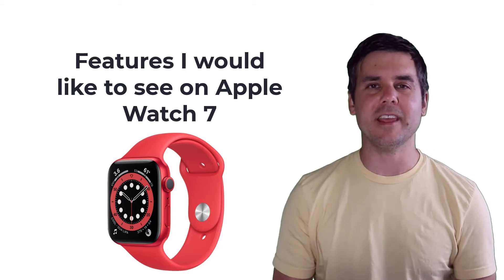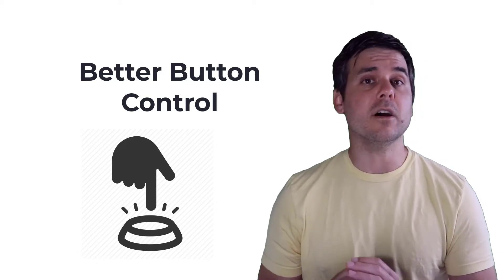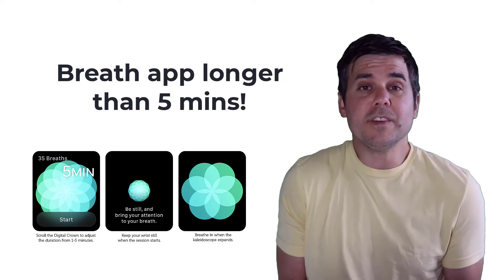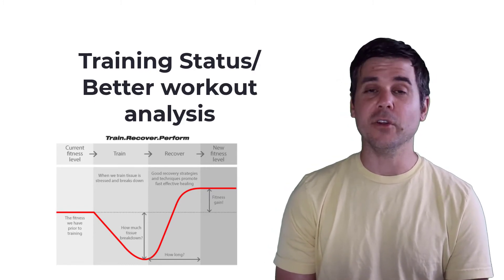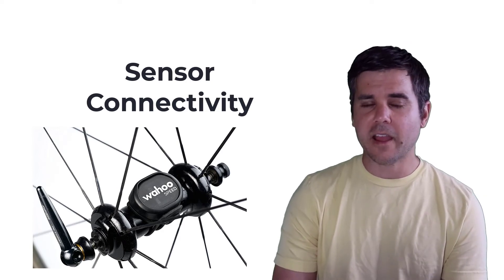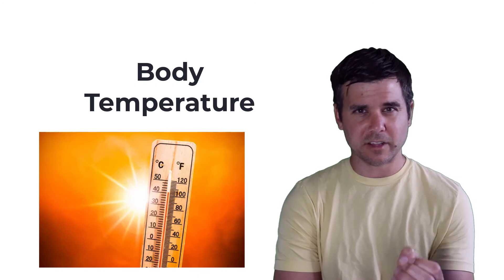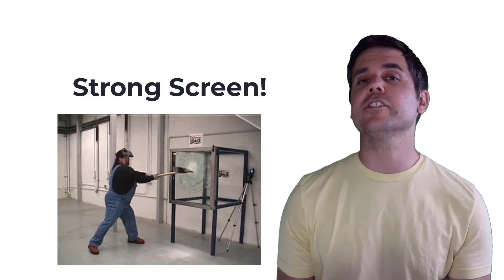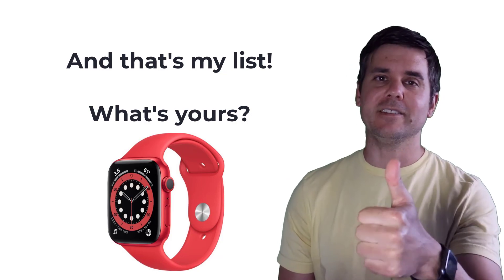What features I would like to see on the next gen Apple Watch Series 7